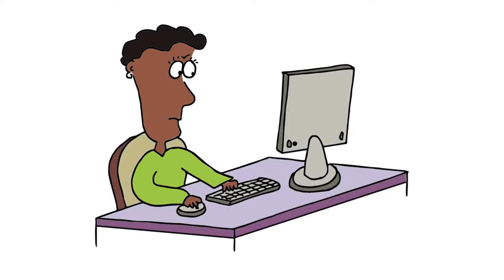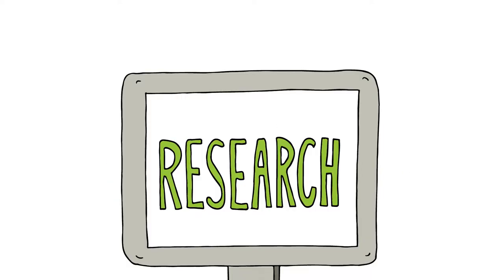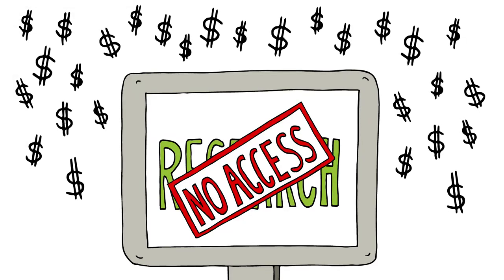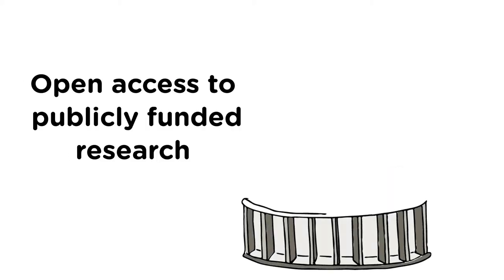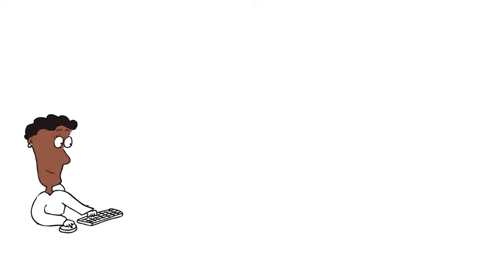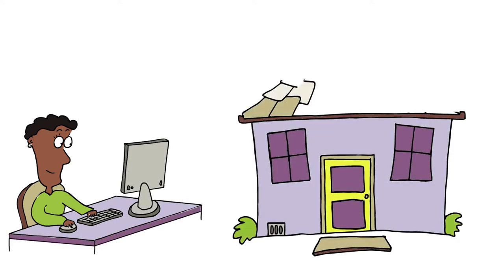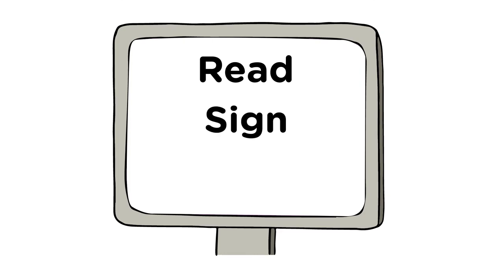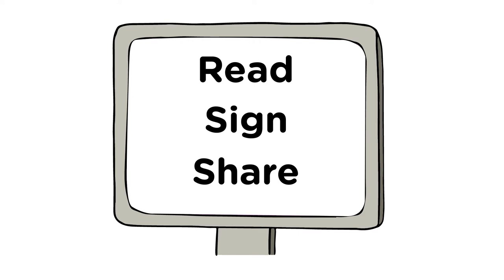Open Access for Aotearoa Entrepreneurs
Did you know that vital business research and information paid for by New Zealand taxpayers, is being locked behind the paywalls of private companies?

Read our report, sign our declaration, and share this campaign to show your support for open access to publicly funded research and information.